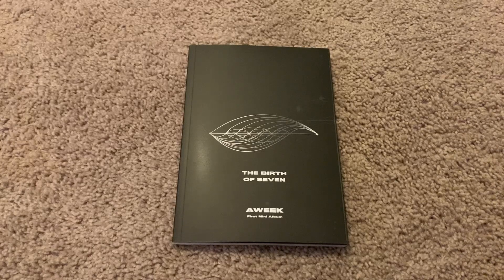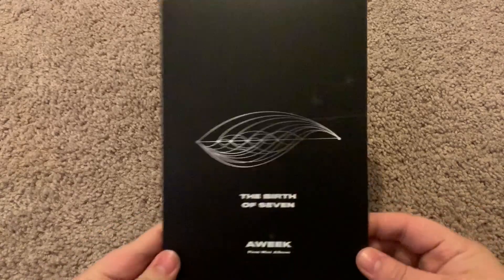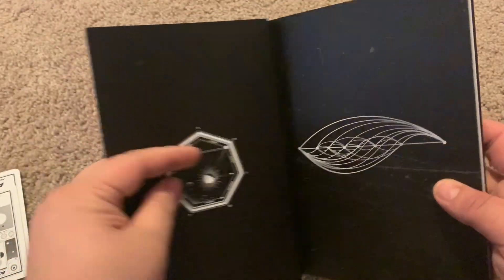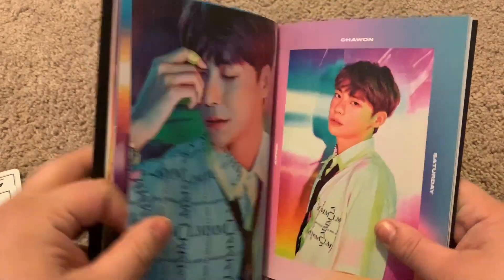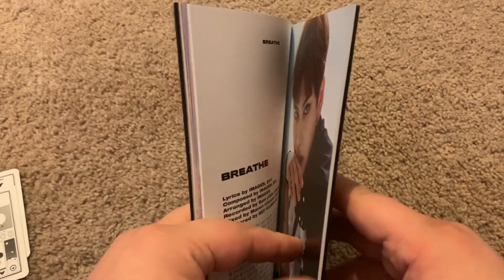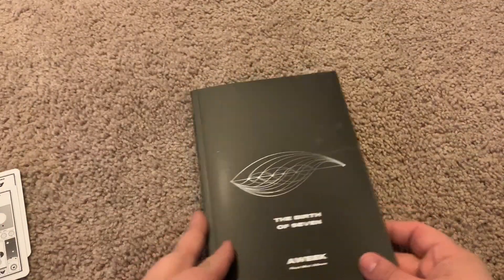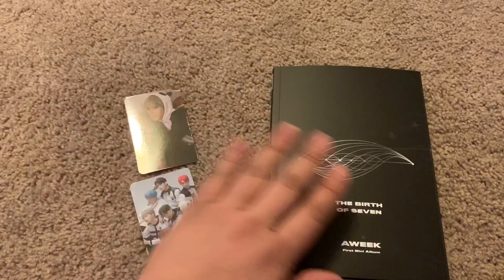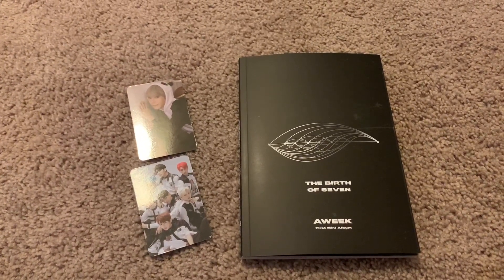AWEEK The Birth Of Seven Unboxing